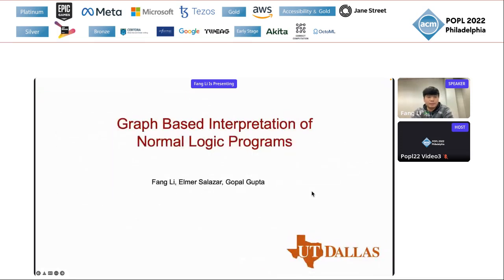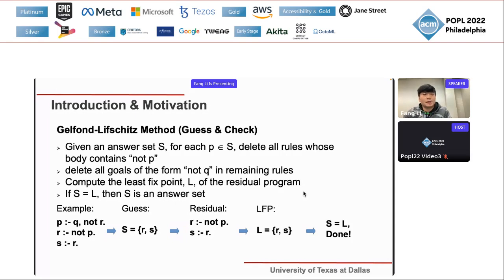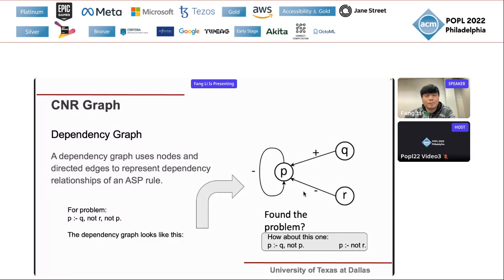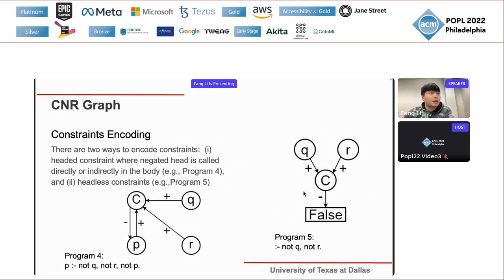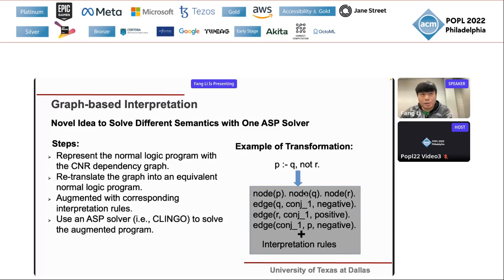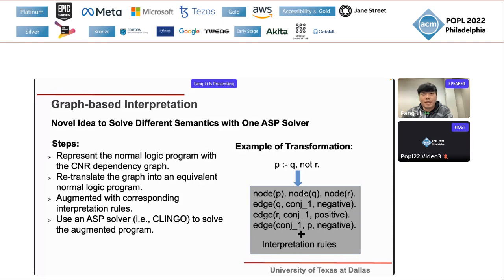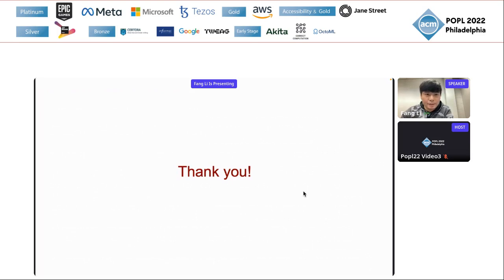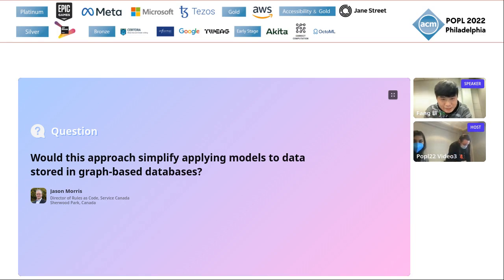[PADL'22] Graph-based Interpretation of Normal Logic Programs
Title:[PADL'22] Graph-based Interpretation of Normal Logic Programs

Authors:Fang Li, Elmer Salazar, Gopal Gupta

Description:In this paper we present a dependency graph-based methods for computing the various semantics of normal logic programs. Our method employs conjunction nodes to unambiguously represent the dependency graph of normal logic programs. The dependency graph can be transformed suitably in a semantics preserving manner and retranslated into an equivalent normal logic program. This transformed normal logic program can be augmented with a few rules written in answer set programming (ASP), and then the CLINGO system used to compute its answer sets. Depending on how these additional rules are coded in ASP, one can compute models of the original normal logic program under the well-founded semantics, the stable model semantics, or the co-stable model semantics. In each case, justification for each atom in the model is also generated. We report on the implementation of our method as well as its performance evaluation.